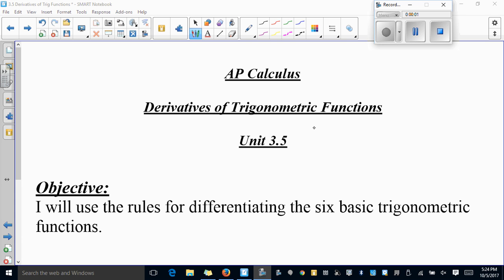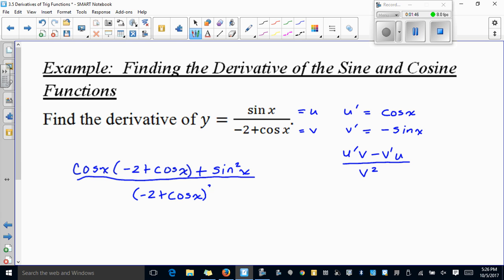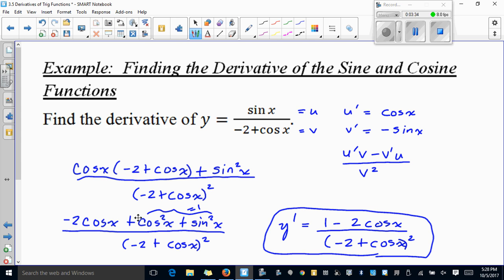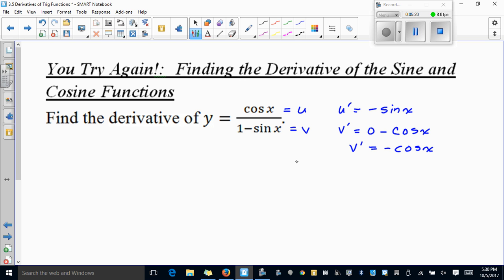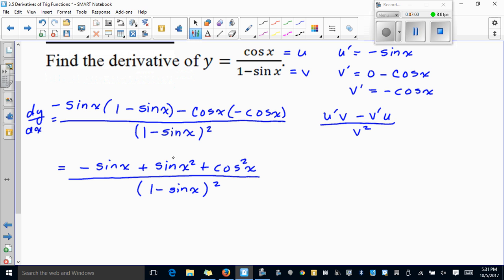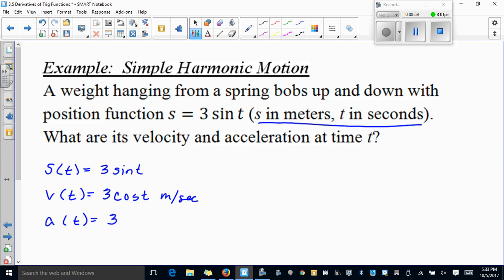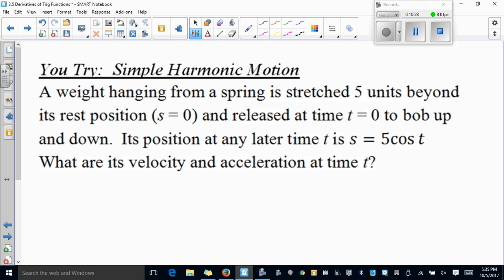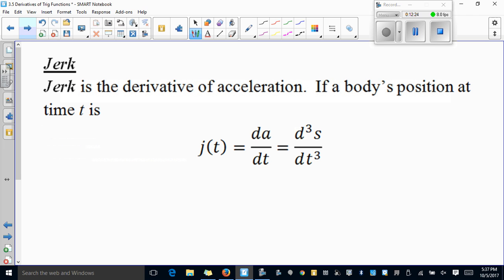Calc 3 5 Part 1 Derivatives of Trig Functions